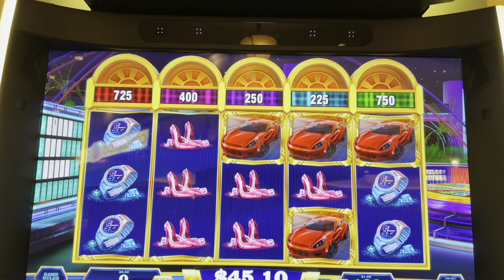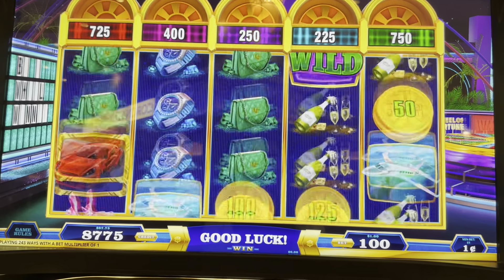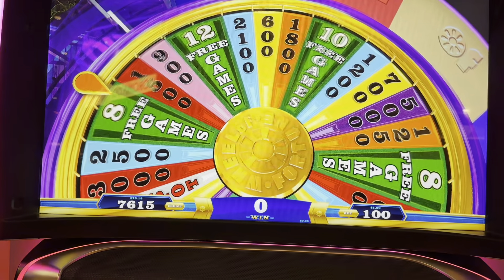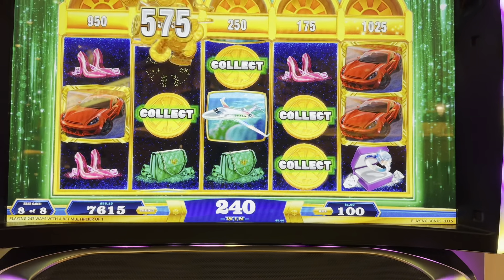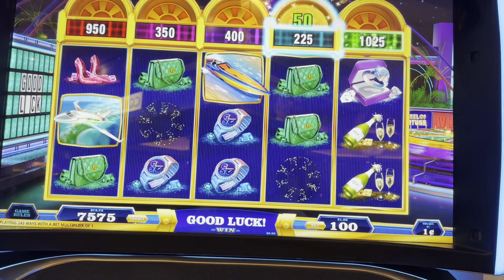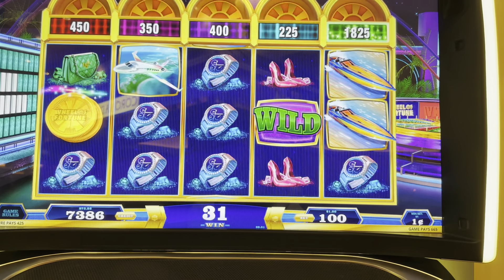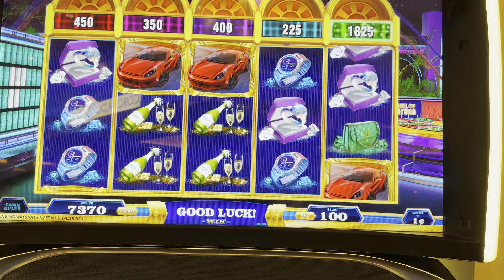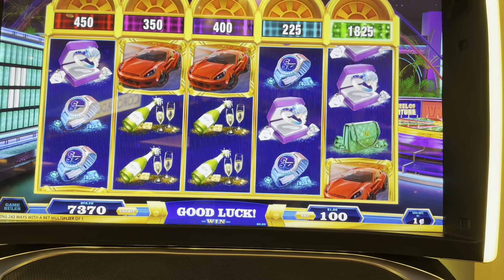VIBRATING CHAIR! - WHEEL OF FORTUNE 4D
Hey Slot Family! It's your favorite slot enthusiast from "Slot Curious," and today, I'm taking you on an electrifying journey into the fourth dimension with the iconic "Wheel of Fortune 4D" slot machine. Buckle up because this isn't just any slot play - it's a vibrating, shaking, humming, buzzing, and dancing rollercoaster of fortune!

🔥 Starting with $100, I'm ready to vibrate out of my seat with excitement! Join me as I spin through luxury symbols like watches, champagne, and sports cars. Will these high-end icons lead us to fortune? I'm not a words person like in the classic Wheel of Fortune, but I am all about those numbers and luck! 🍀

🚤 As we cruise through the game, our balance dips and dances, but keep your eyes on those golden discs with the Wheel of Fortune logo - they're the key to big wins! And guess what? Vanna White makes an appearance, guiding us through bonus rounds filled with free games and surprises!

🎉 Get ready for an experience where the chair buzzes in sync with our excitement. Will we hit big with boats, planes, and luxurious travel? Or will the mystery of purses (our little mystery pouches) reveal something more? It's all about the thrill of the spin and the magic of Vegas, where magicians and fortunes are around every corner!

💰 Watch as we navigate through wins and near-misses, with the reels teasing us with possibilities. Every spin is a story, every win a celebration. And oh, when those collect discs drop, our fortunes soar!

It's a journey of luck, excitement, and maybe a little bit of Vegas magic. Will we leave with pockets heavier, or just with thrilling memories?

👠🏎️ So, slot lovers, join me on this 4D adventure where every vibration is a chance at fortune. Will we come out on top, or will the Wheel of Fortune spin us into another round of exhilarating play? There's only one way to find out! Hit play, immerse yourself in the buzzing excitement, and let's see if today is our lucky day at "Slot Curious"! 🌈✨